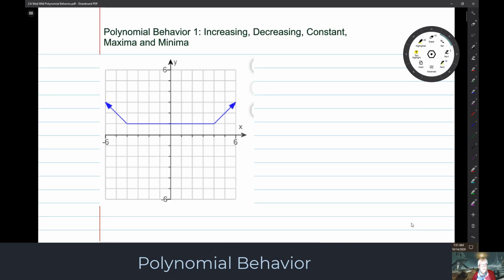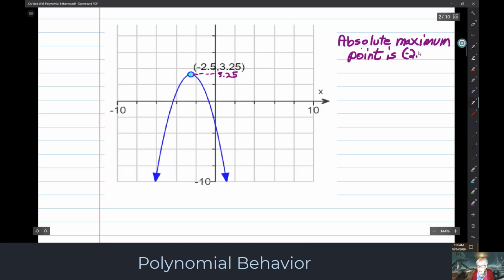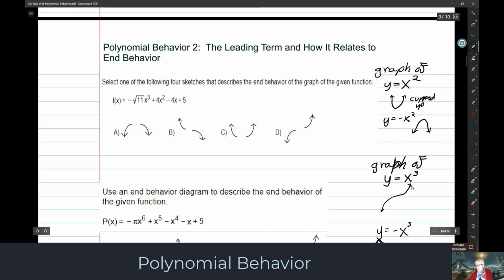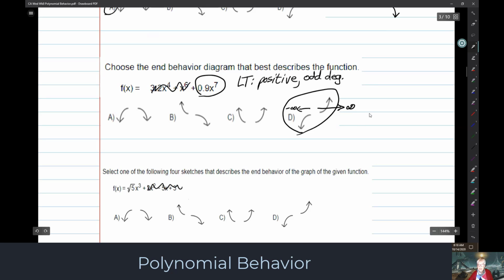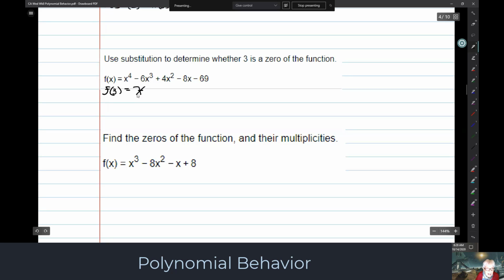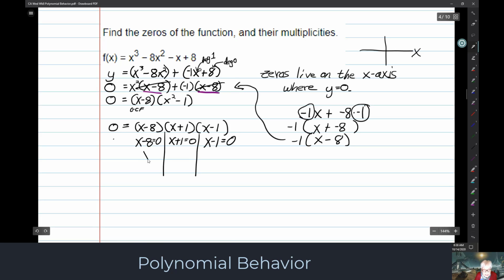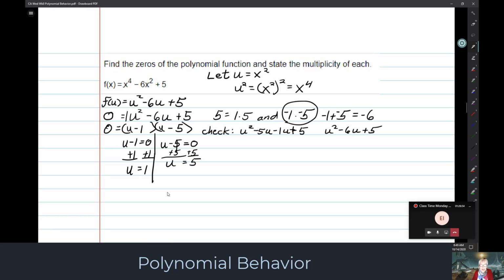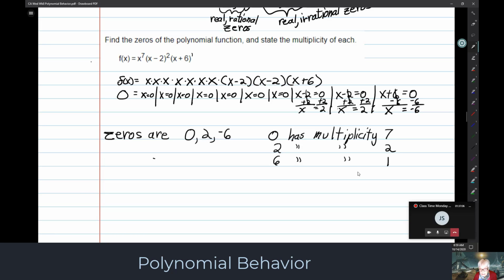Introduction to Polynomial Behavior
Table of Contents:

00:00 - Introduction
00:03 - Increasing, Decreasing, Constant
18:28 - How Leading Term Relates to End Behavior
35:32 - What is a Zero?
44:26 - How to Find the Zeros of f(x)

This video was recorded using Microsoft Teams and edited using Camtasia.  The clickable Table of Contents under “show more” link was created by using Camtasia.  Math problems are from Pearson’s MyMathLab.